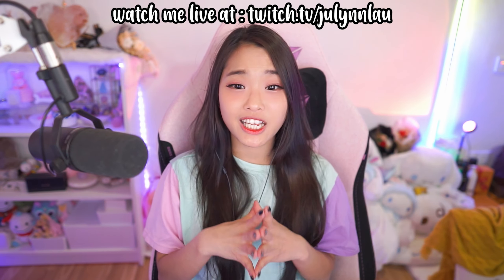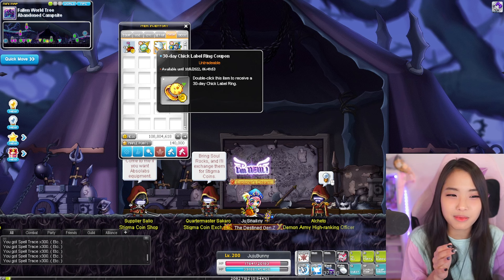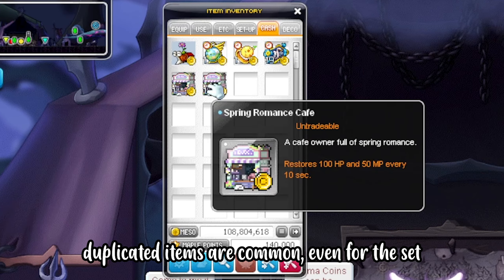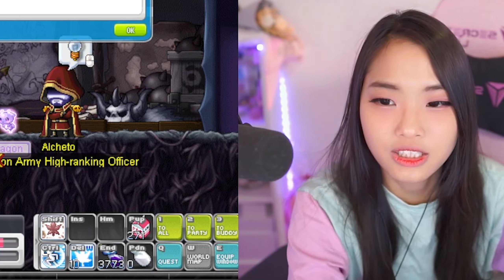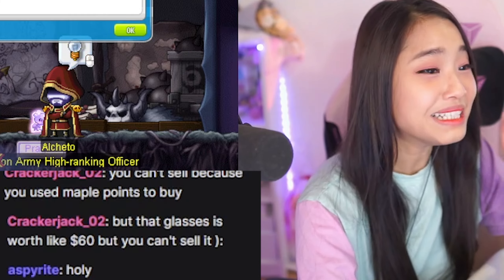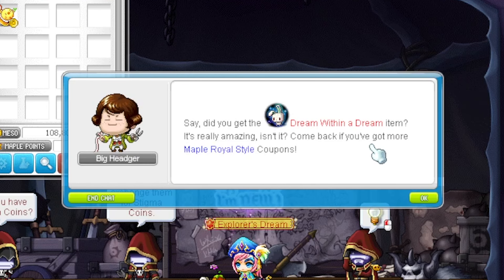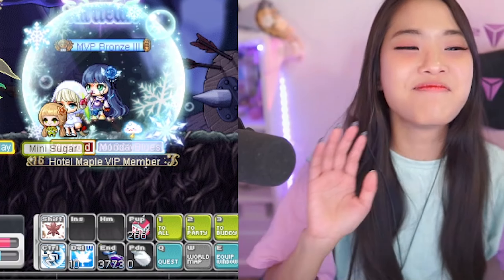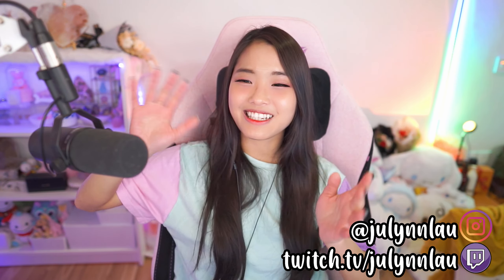How to get FULL SET MAPLE ROYAL STYLE in MapleStory | Julynnlau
Ever wanted to know how to get the full set of MAPLE ROYAL STYLE?! Watch on!